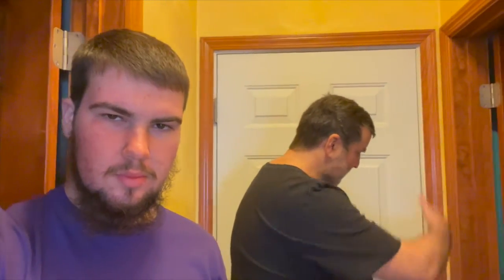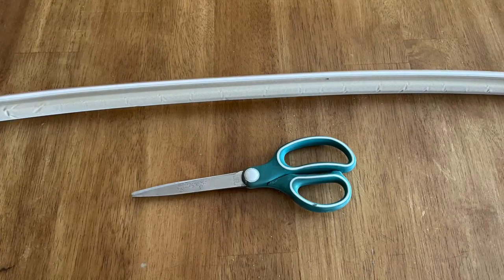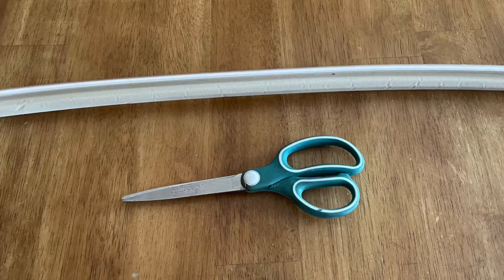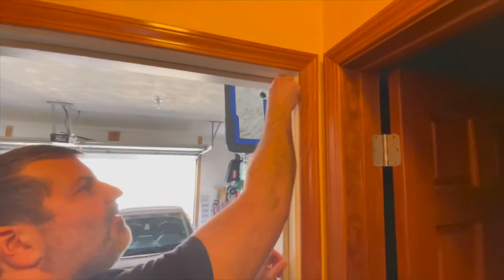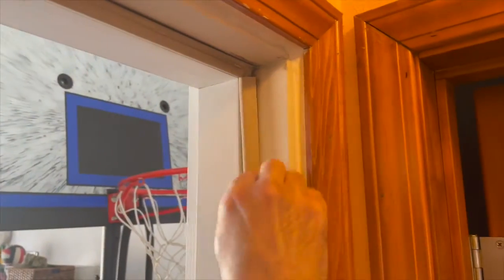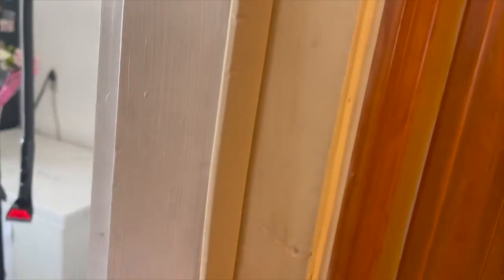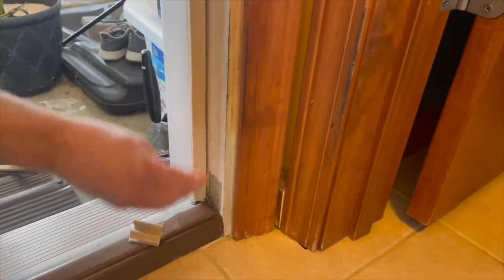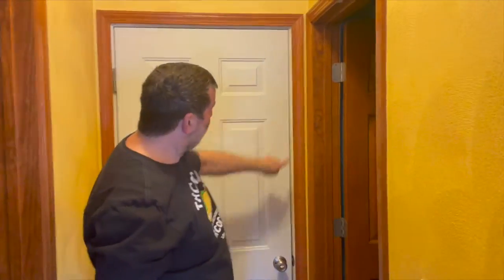Keep The Winter Air OUT of Your Home The EASY WAY! | Easy DIY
Today, Ethan and Ron from Easy DIY show you how to keep the winter and summer air out of your home by installing new weather stripping around your door.  Thanks for tuning in, and we'll catch you next time!